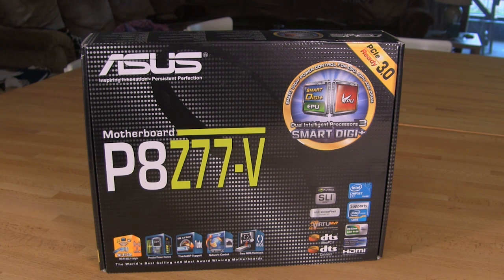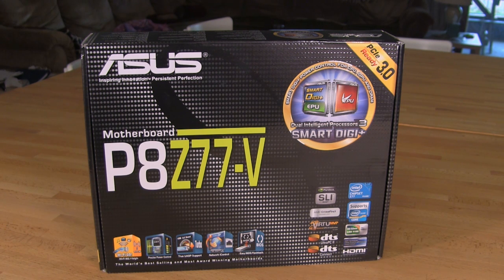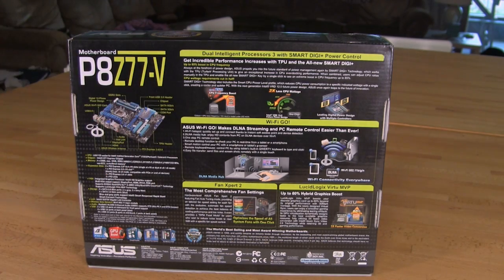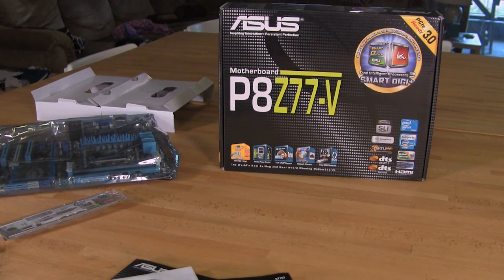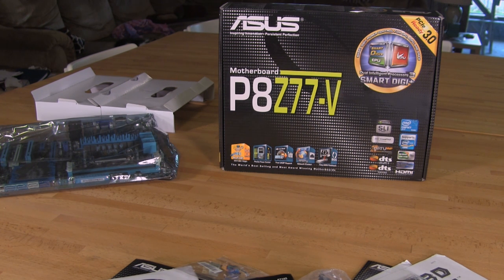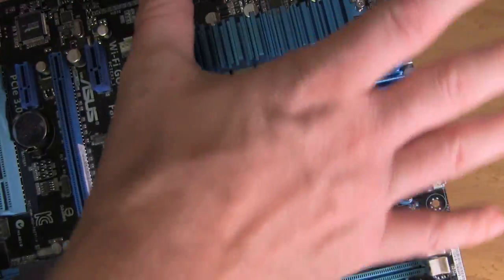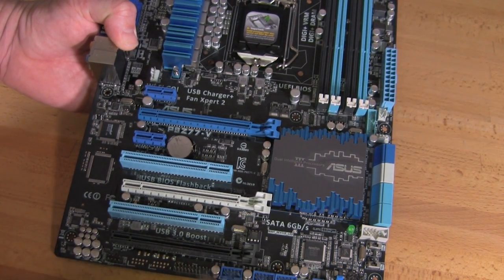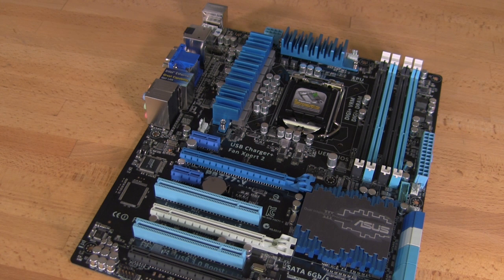Asus P8Z77-V design and Feature Review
We take a look at the features, design and component choices of the Asus P8Z77-V Motherboard. Read the written review at DecryptedTech